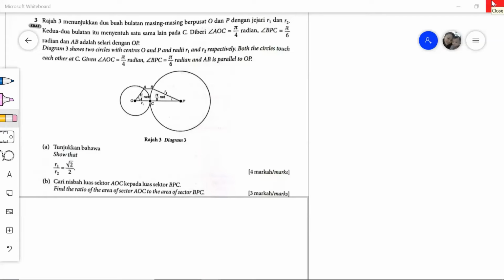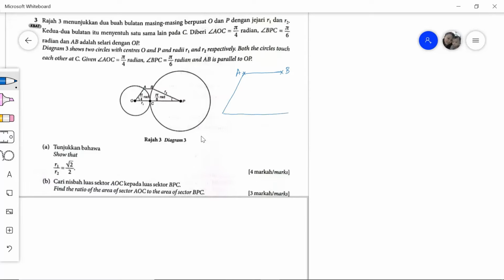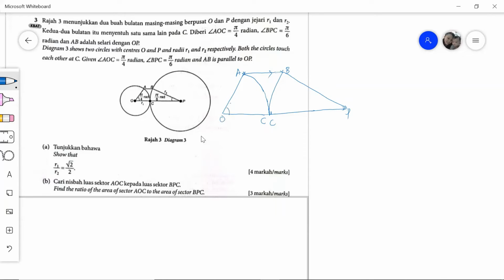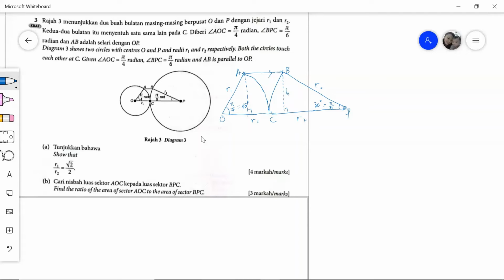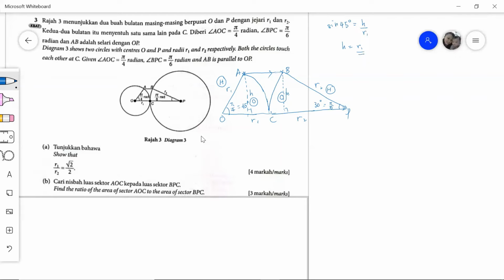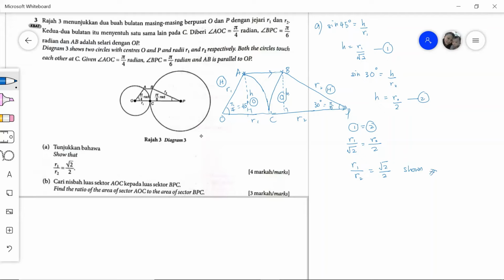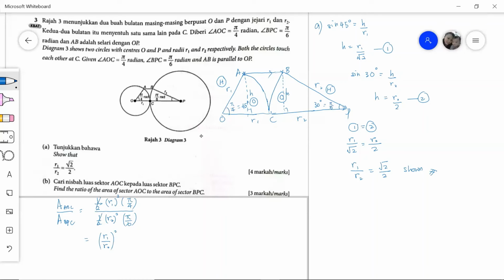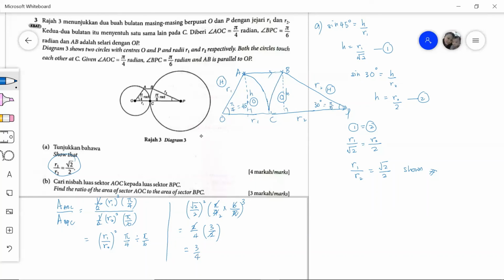Praktis Intensif 1 Praktis Sumatif K2 Q3